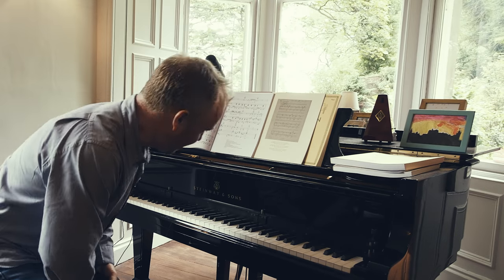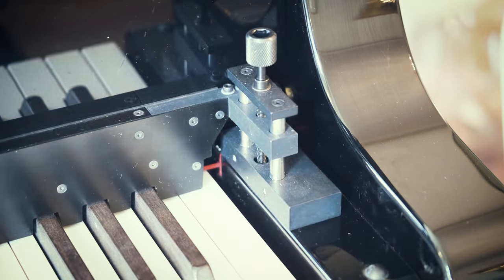What Pads Are Best For Pianos?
Did I just make that up about Brian Eno and Roxy music, can you find an earlier example of the piano and pad?

Find out more and download two free patches from that amazing Hauschka library

...and here's the thing Olafur made for Spitfire. a w e s o m e PADS!!!